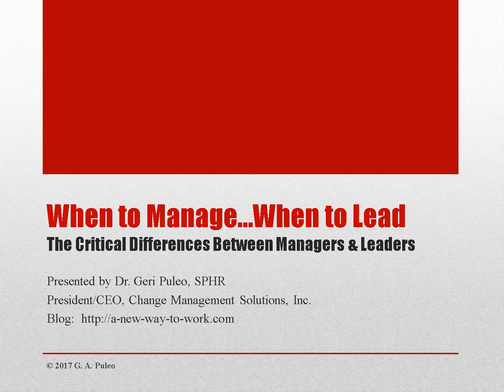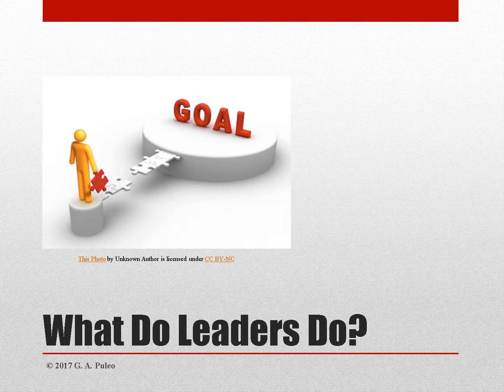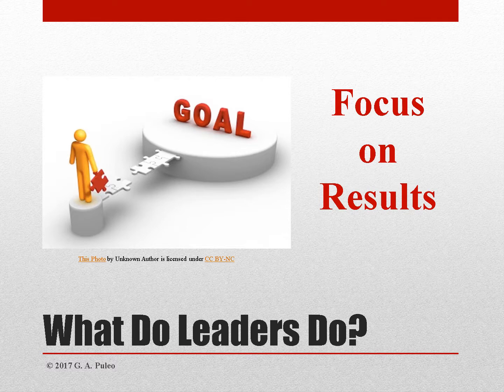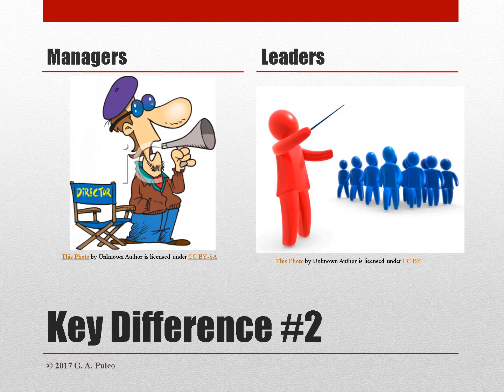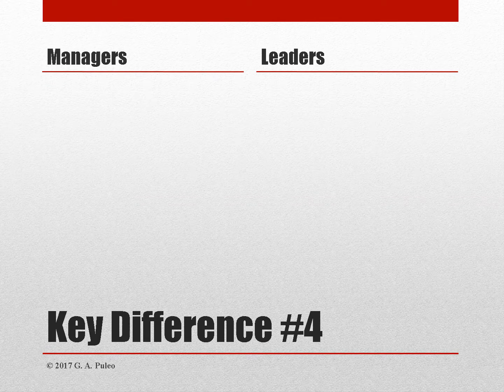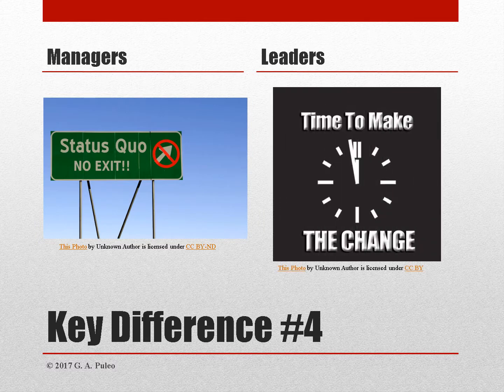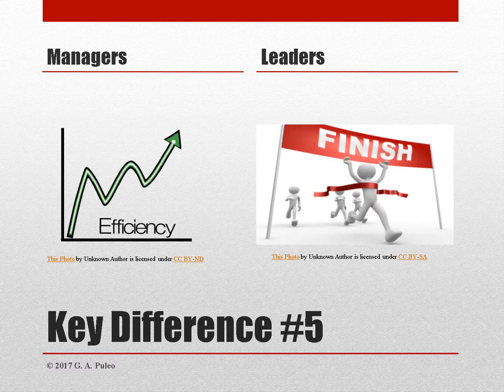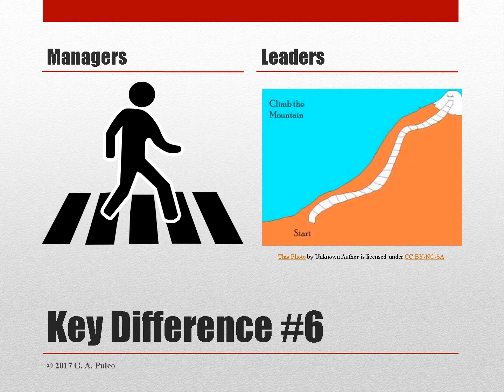When to Manage + When to Lead Dr Geri Puleo 2017 09 09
Great managers are not necessarily great leaders  -- and vice versa!  To succeed in today's hyperactive, constantly changing workplace requires BOTH skill sets as well as an understanding of when to use them.  This video by Dr. Geri Puleo discusses the 6 critical areas of focus that differentiate managers and leaders.